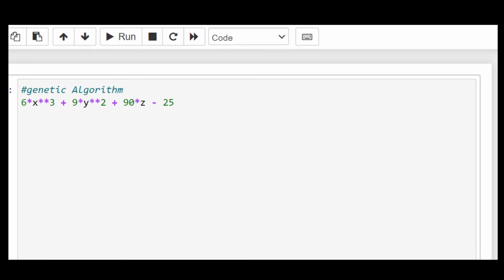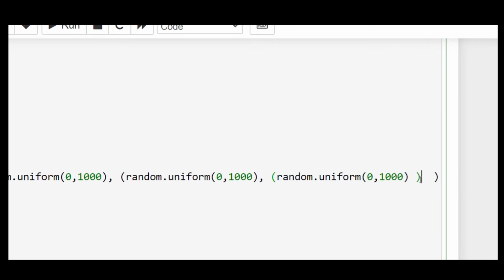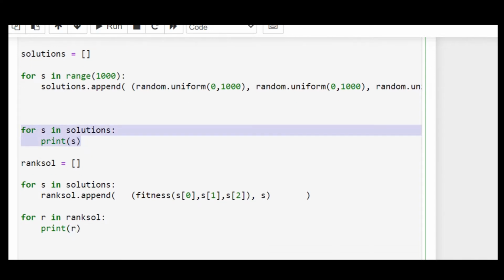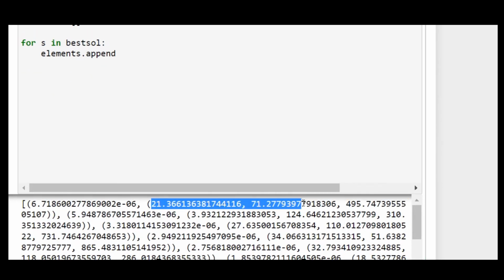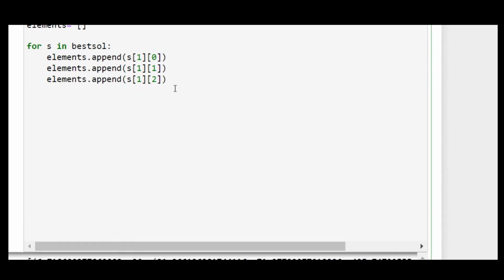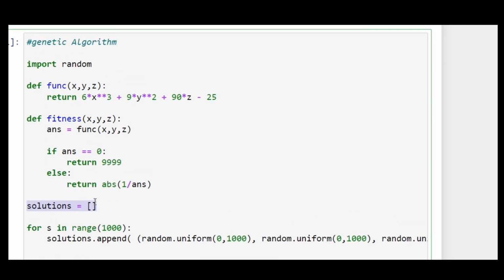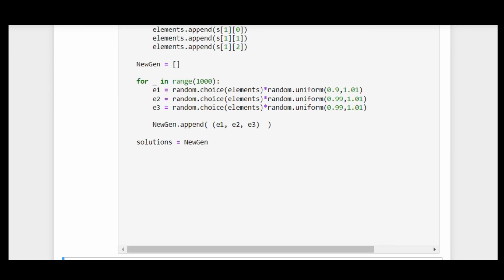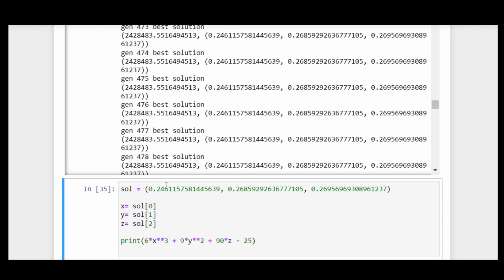Genetic Algorithm | Python | Basic Example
A very basic example of Genetic Algorithm, to find the best solution for an equation by assessing the fitness of randomly generated solution and a light mutation in them.